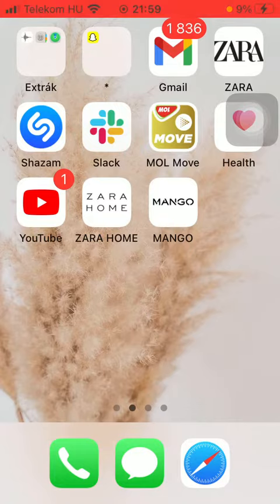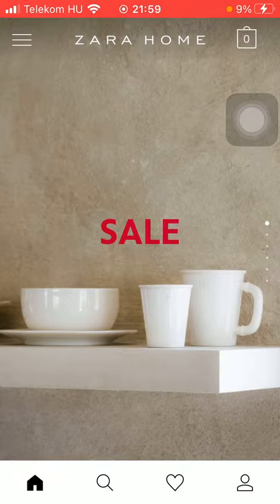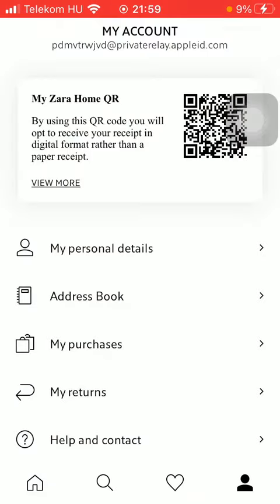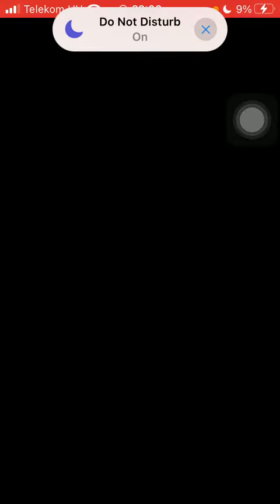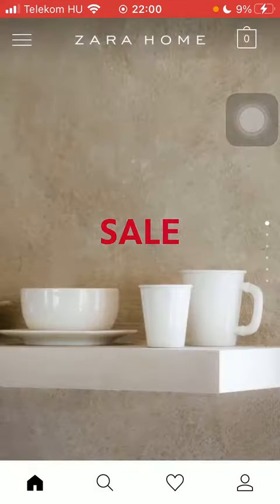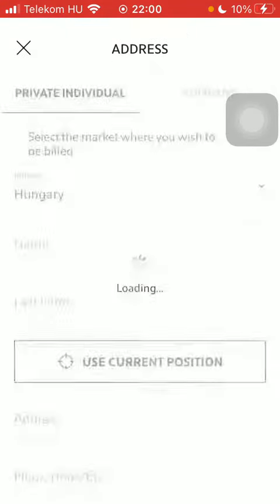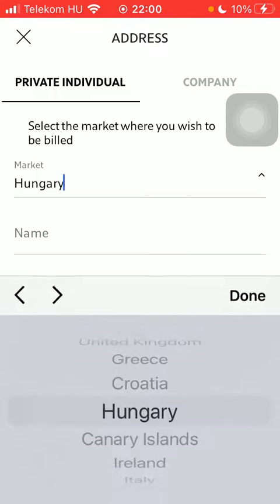How to add your address on Zara Home?